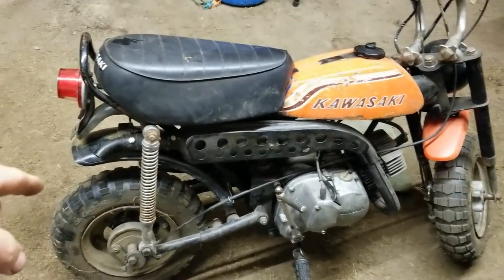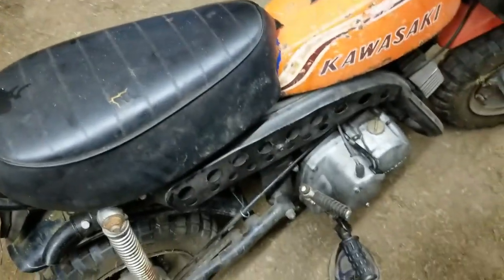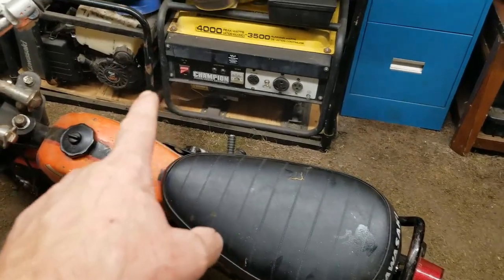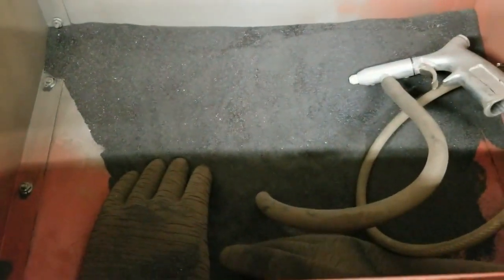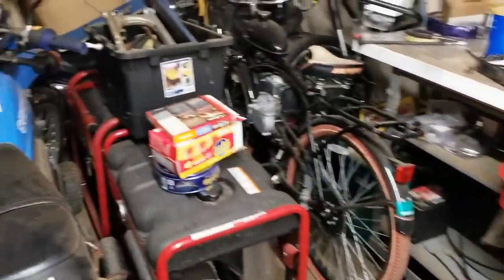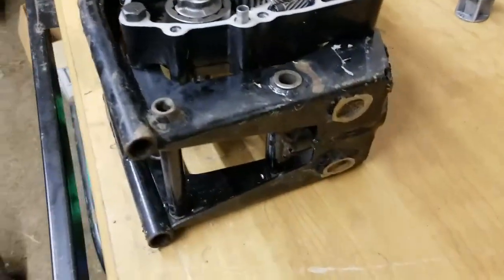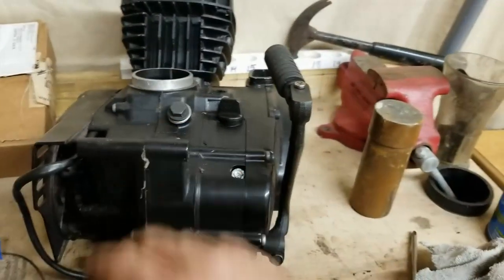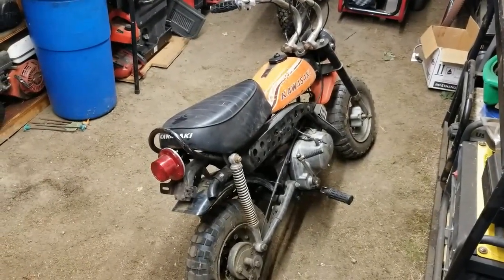This us update video on the MT1 and upcoming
this video is an update and whats going on